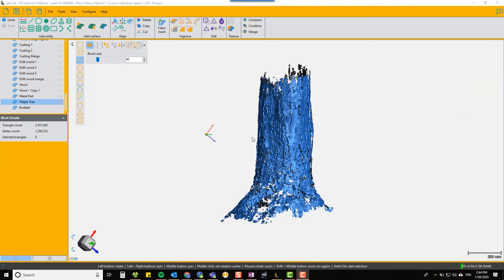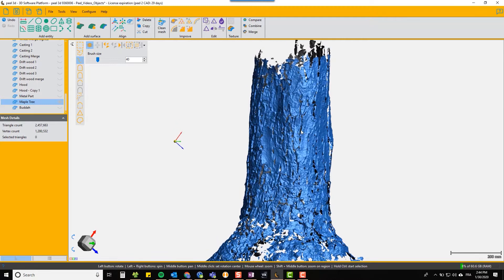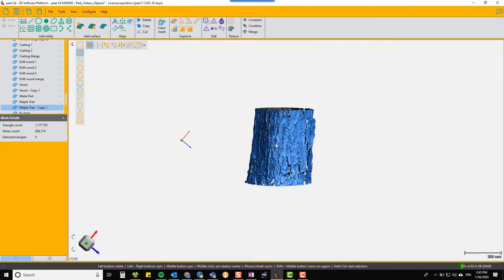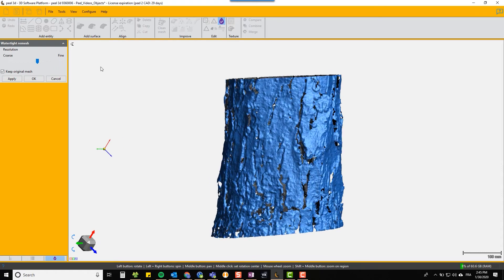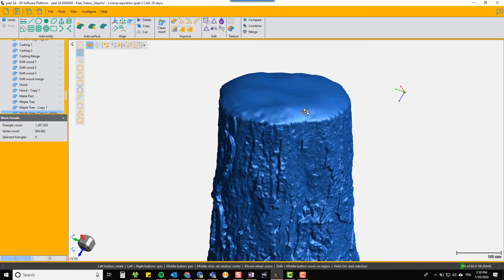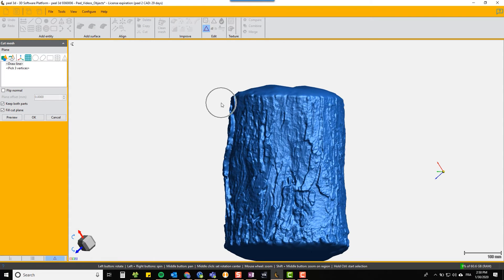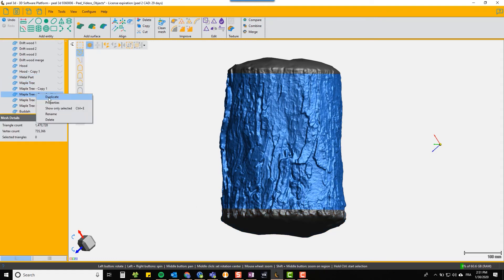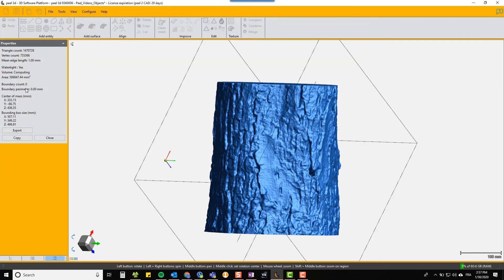peel 3d™ Training Video | Watertight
3d printers usually don't handle holes in scans so well but there is a way to turn a peel 3d scan in a watertight mesh; here's how